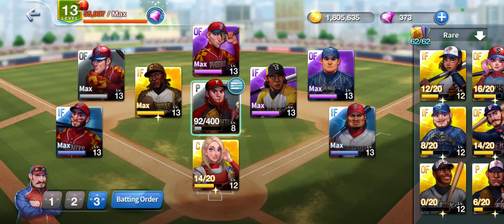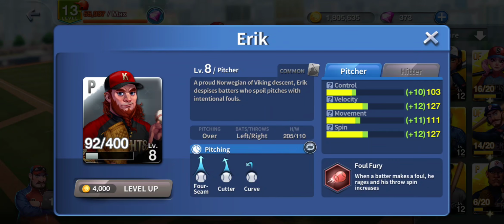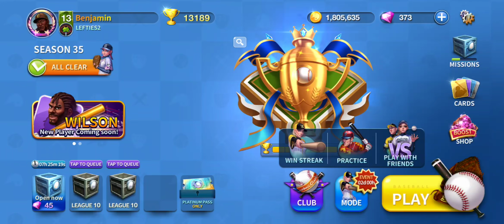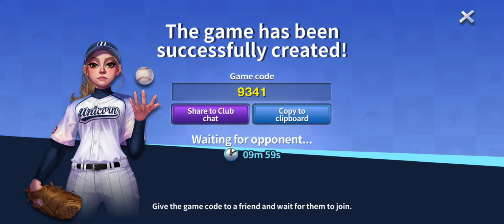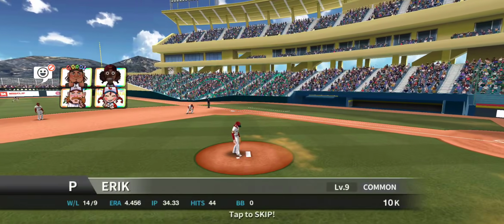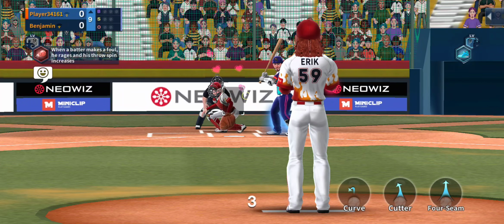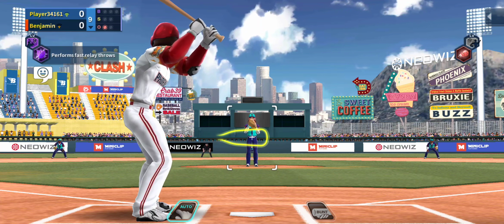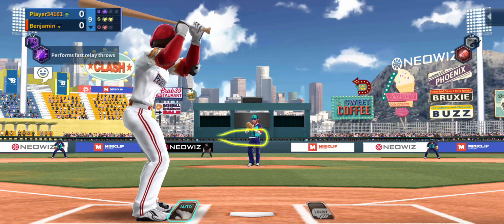Erik the Great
Erik  4-seam, Cutter, 12-6 Curve.

Not a lot of movement with the 4 seam

Hit the corners with the cutter

Mix the curve with the fast ball well is your best bet for swings and misses, along with some ground balls